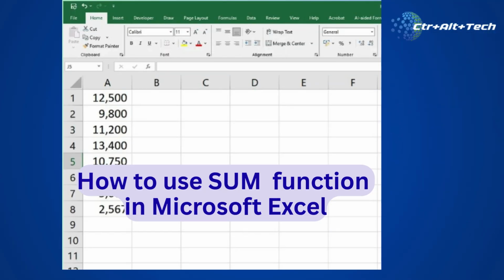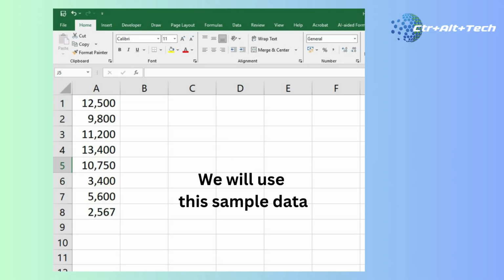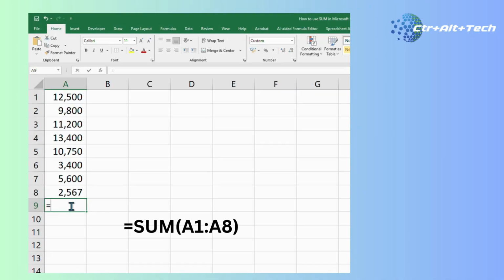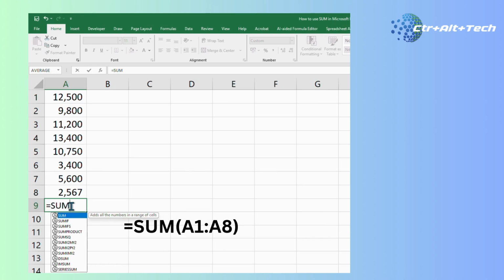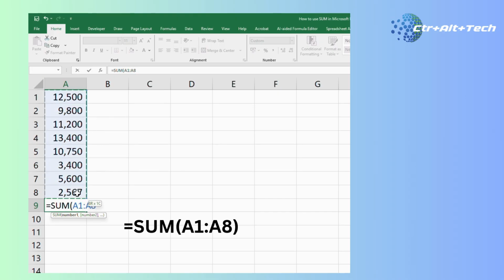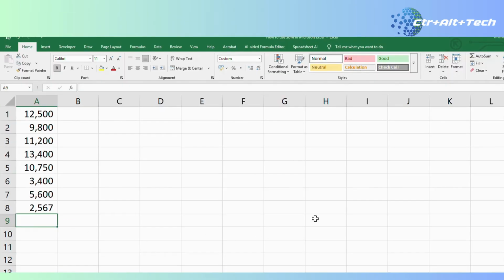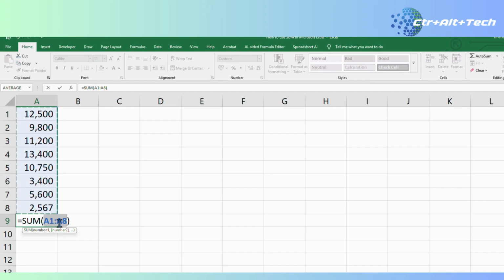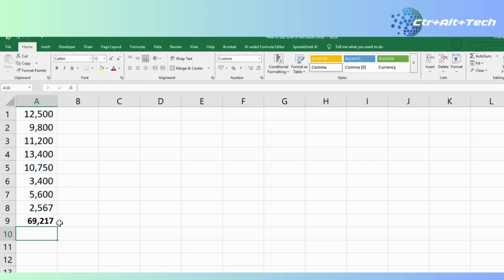How to use SUM function in Microsoft Excel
How to use add numbers in Microsoft Excel!

Here is a smart hack which will save your time.